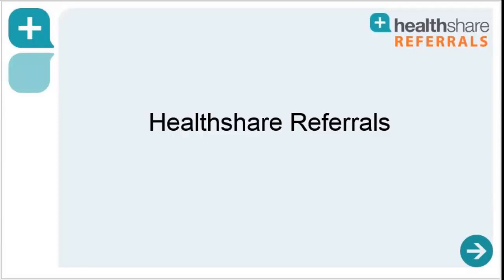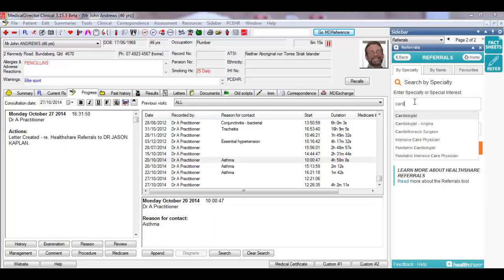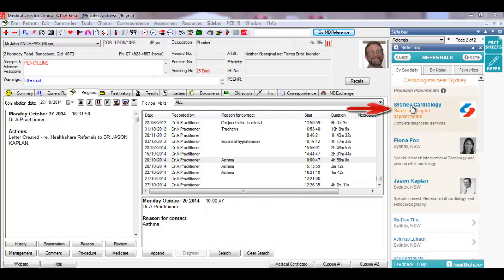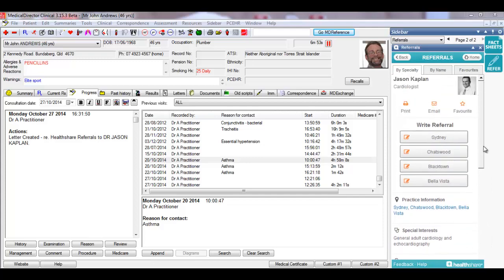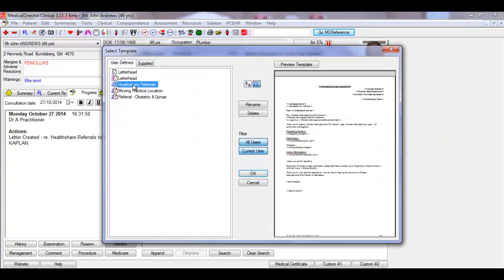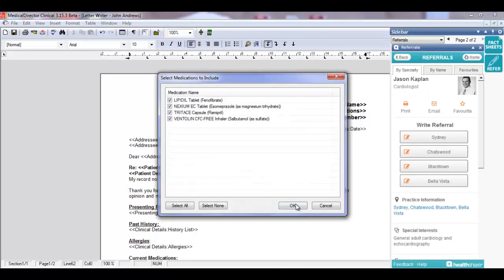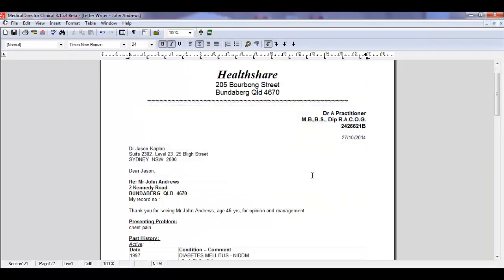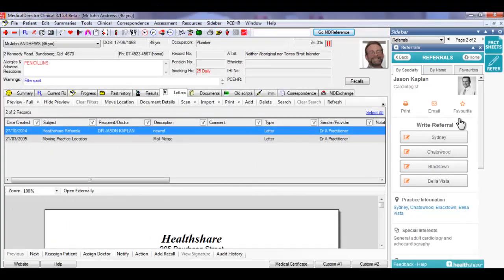New Referral Video - For GPs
Watch how you can easily search for specialists and write referrals to them from within Medical Director software.